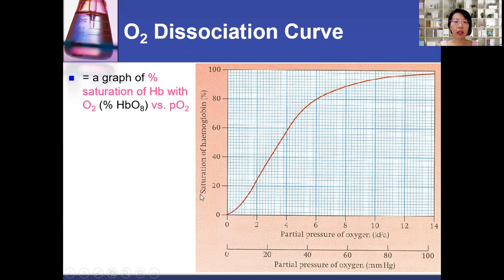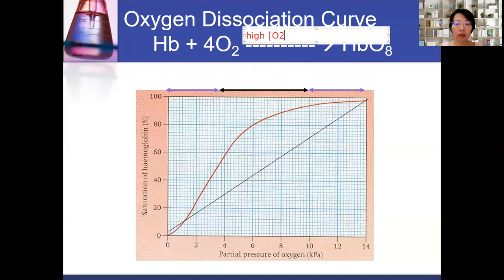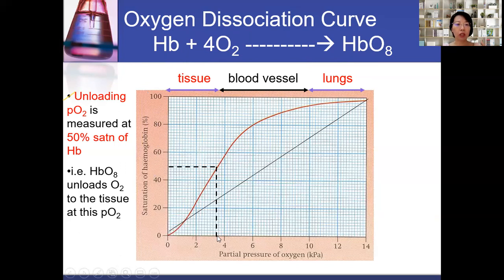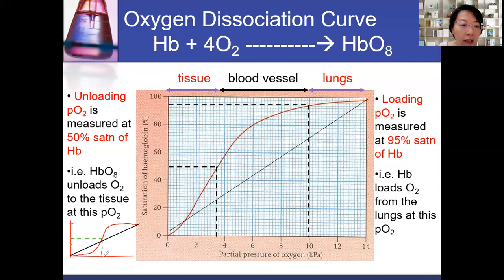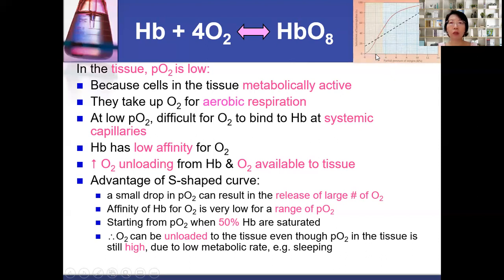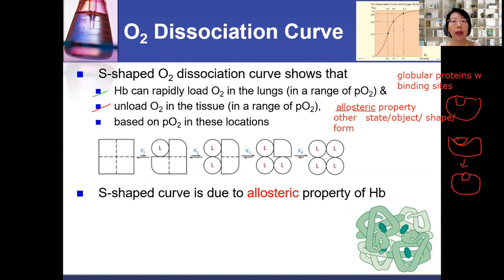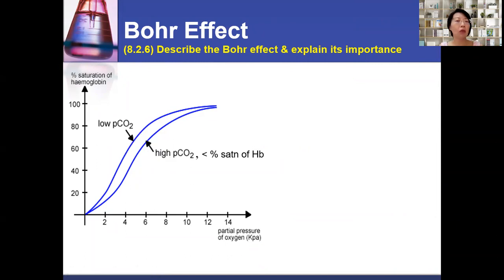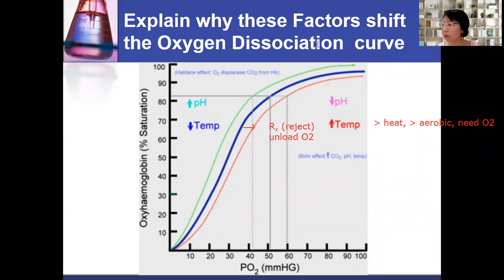Oxygen Dissociation Curve | Lesson 8-4 | YH Ho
Learning outcomes:
8.2.4 - Describe and explain the oxygen dissociation curve of adult
haemoglobin.
8.2.5 - Explain the importance of the oxygen dissociation curve at
partial pressures of oxygen in the lungs and in respiring tissues
8.2.6 - Describe the Bohr shift and explain the importance of the Bohr
shift.